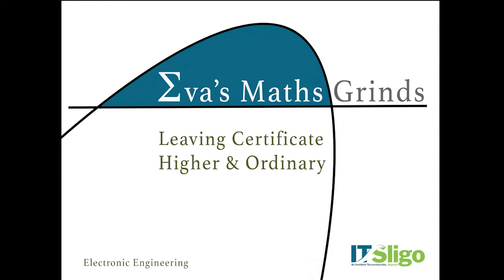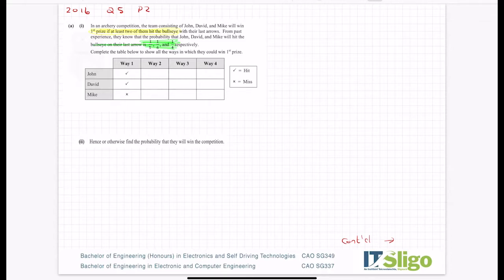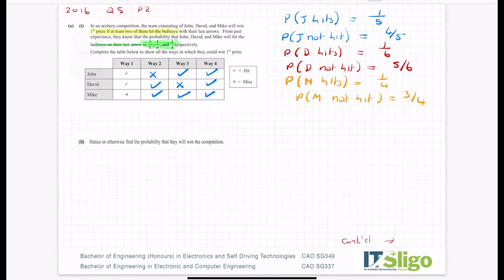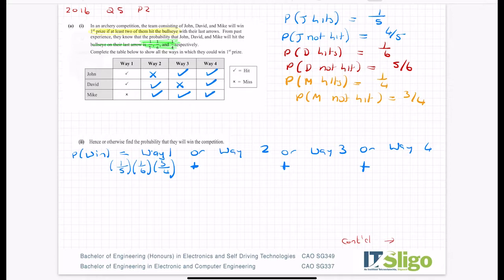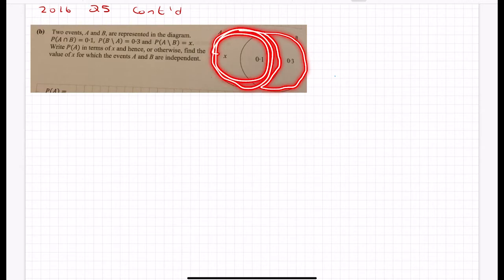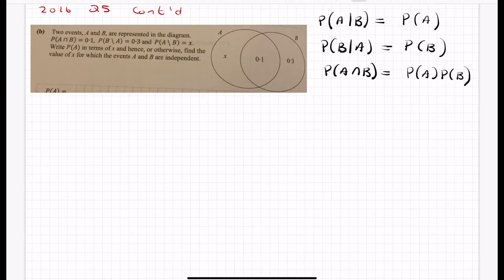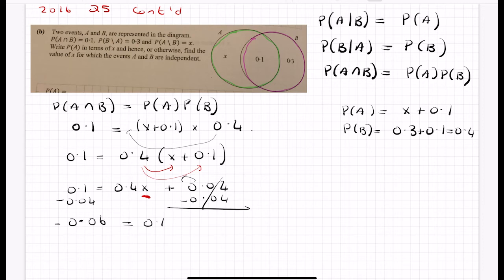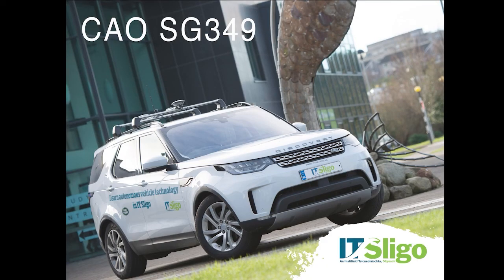Probability Leaving Cert Higher Level 2016 Q5 Paper 2